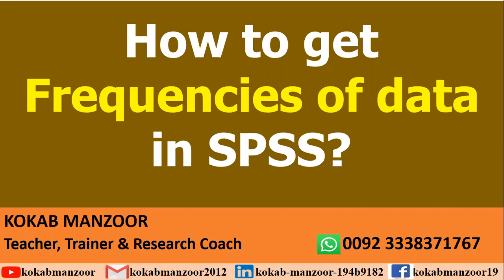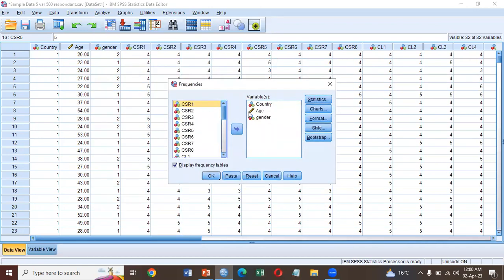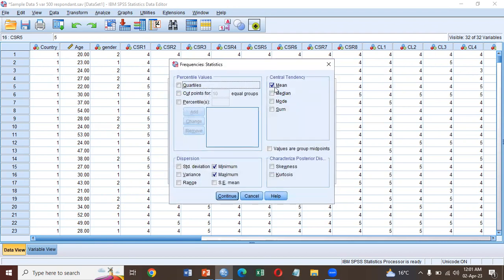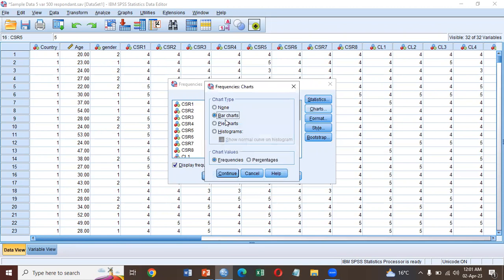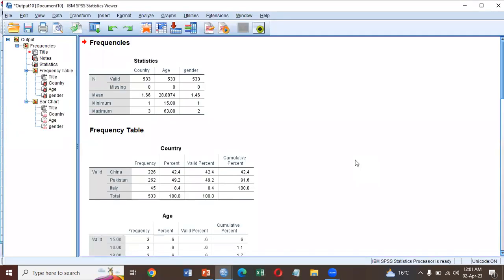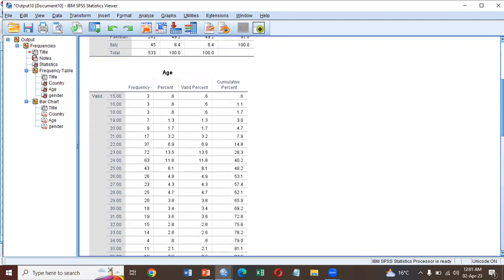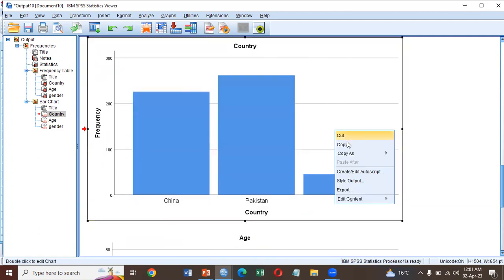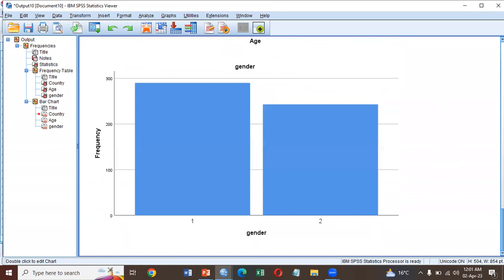How to get Frequencies and Charts of data in SPSS | SPSS IN ONE MINUTE SERIES || Kokab Manzoor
SPSS me frequencies and charts kesy banain | SPSS IN ONE MINUTE SERIES || Kokab Manzoor
About KOKAB MANZOOR
Kokab Manzoor is Certified Trainer | Speaker and Life Coach. He has trained thousands of students and Professionals about Management and Leadership skills | time Management |Stress Management |Communication and Interpersonal Skills | Motivation and Positive Attitude Building | Curriculum development | Educational Administration | Classroom Management |Instructional Programming | innovative teaching methodologies | capacity building | Social Entrepreneurial training | career counseling and many other life skills. He has a sound understanding of needed traits for workplace success and a strong ability to train employees in improving those characteristics.